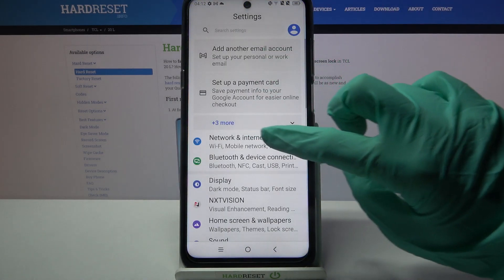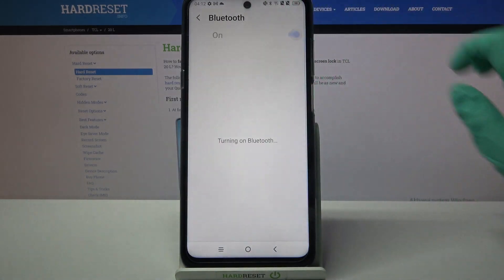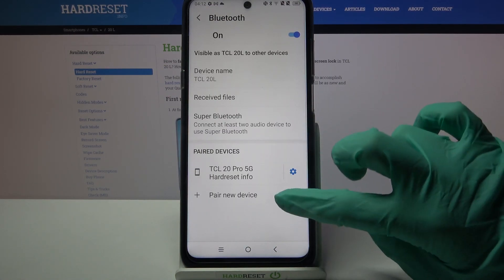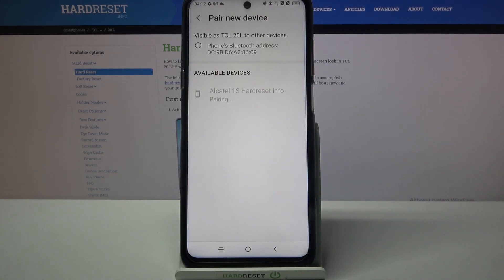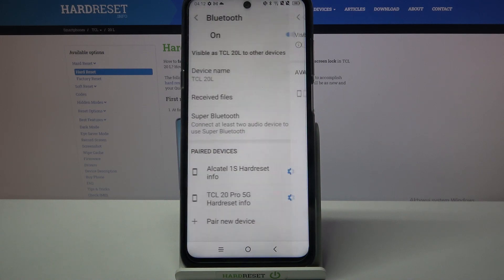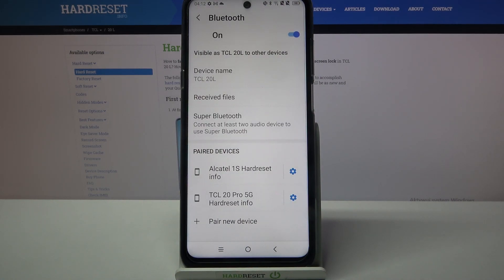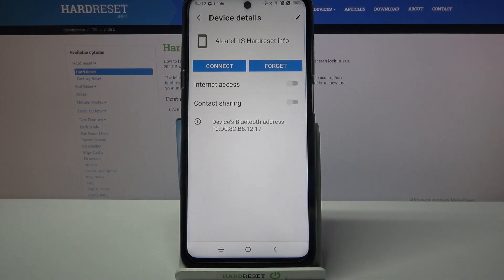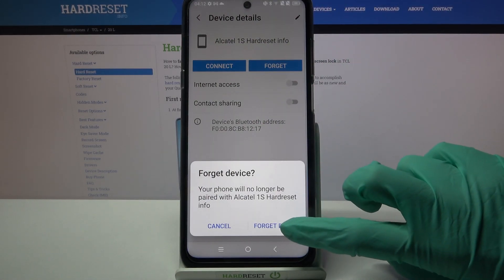How to Connect via Bluetooth in TCL 20 L - Use Wireless Connection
If you wish to create Wireless Connection via Bluetooth, then follow the video above! From it, you’ll learn how to access Connections Settings, find available devices, and Pair your TCL 20 L correctly to send all desired files. So, don’t wait, just follow instructions from above carefully and enjoy Bluetooth whenever you want to, let’s get started!

How to add Bluetooth device to TCL 20 L? How to link with Bluetooth device with TCL 20 L? How to pair Bluetooth device with TCL 20 L? How to set up Bluetooth device in TCL 20 L? How to use Bluetooth Connection in TCL 20 L? How to pair Bluetooth in Android?